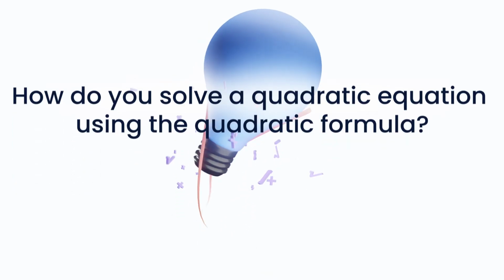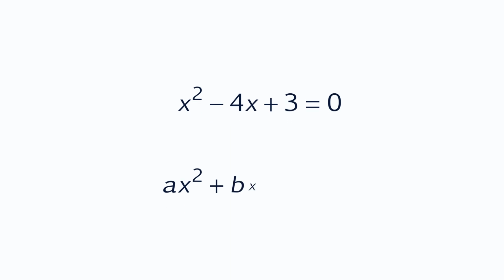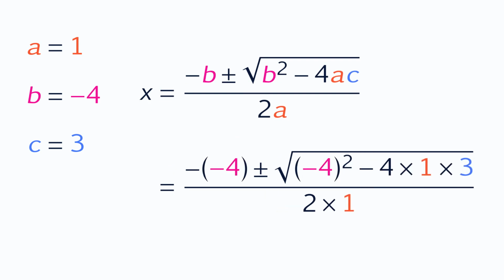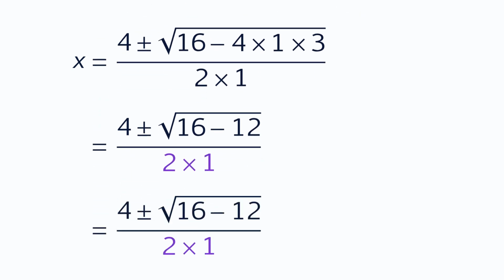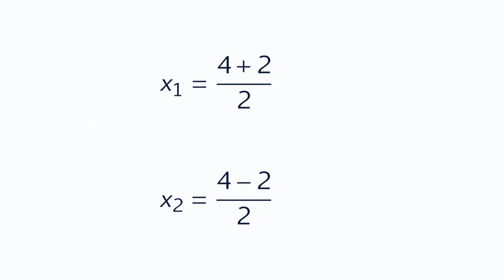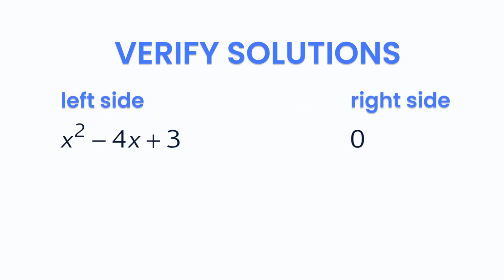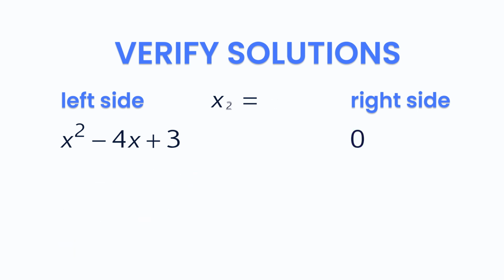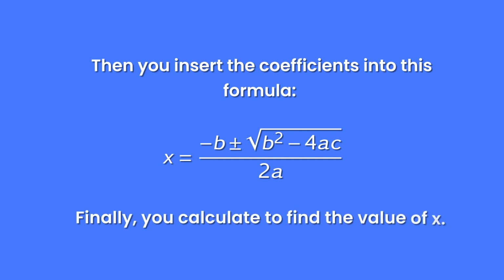How Do You Solve a Quadratic Equation Using the Quadratic Formula?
You can use the quadratic formula to find the solutions to any second-degree equation. This video explains how the process works through examples.